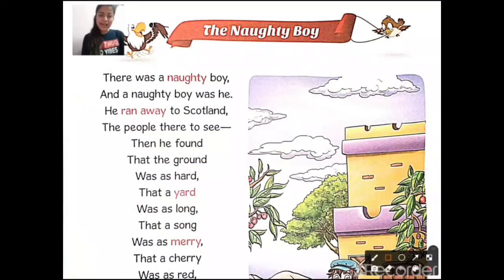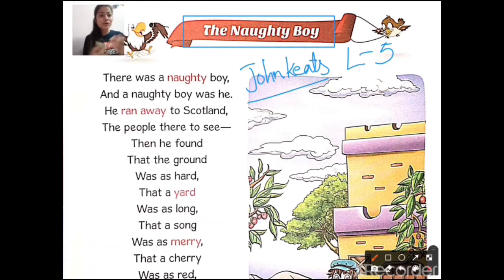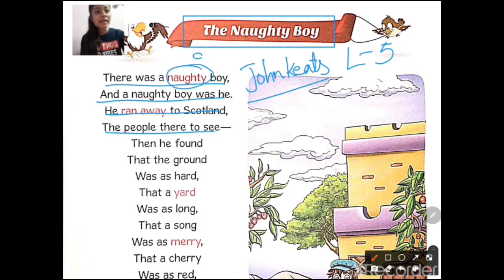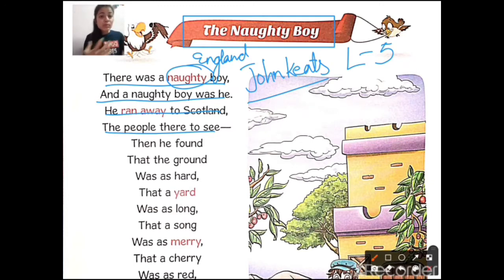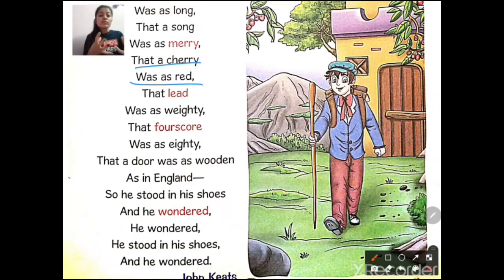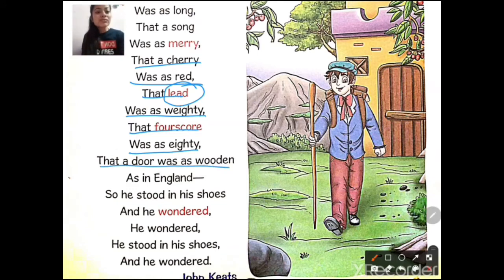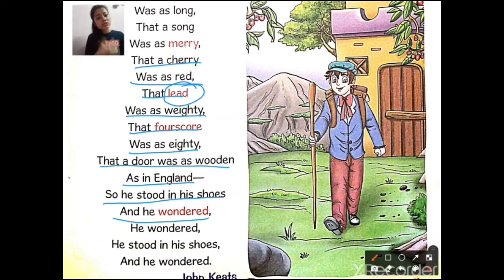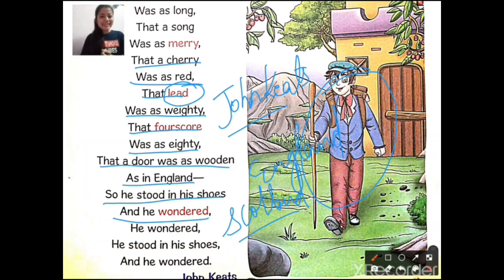Class-4th|English|L-5|The Naughty Boy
Simple explanation of Ch-5 of English topic The Naughty Boy  for class 4th students.